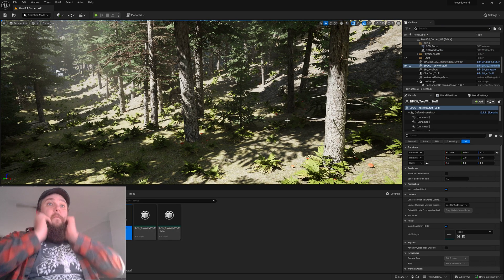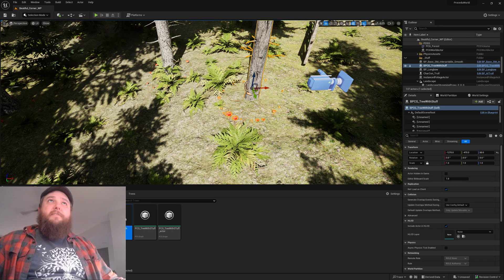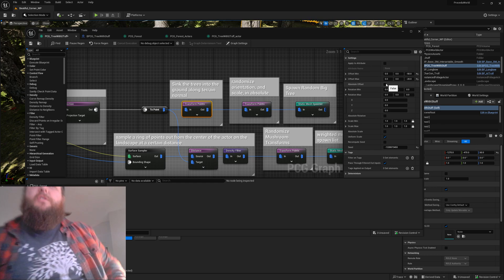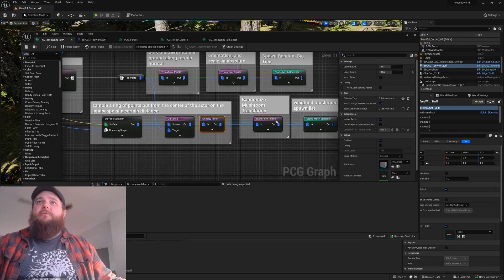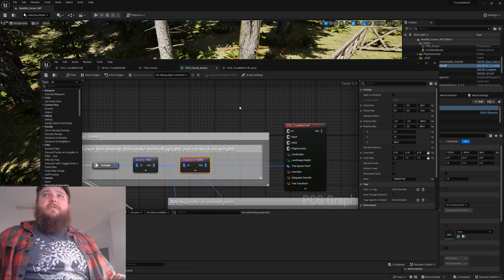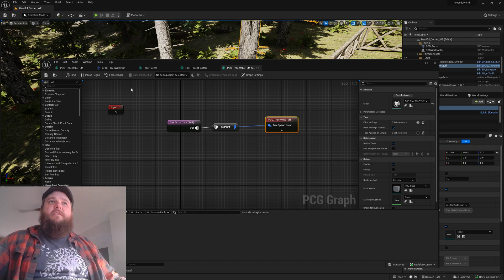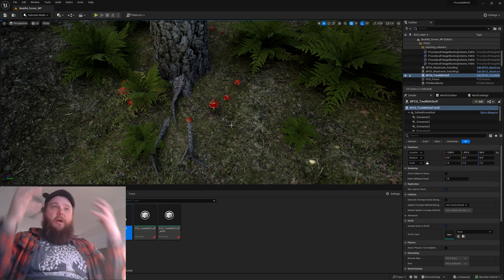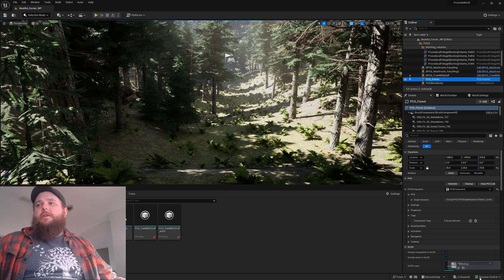Unreal 5 3 PCG Procedural Forest with Subgraphs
The objective for tonight's learning was distributing pcg responsibilities from higher level graphs to lower level graphs, kind of an "object oriented" procedural spawning approach.
Funs stuff and the system is pretty dang cool even at this early experimental stage.

Here is that excellent pcg 5.3 video by Adrien Logut